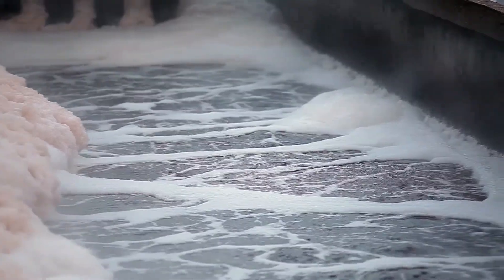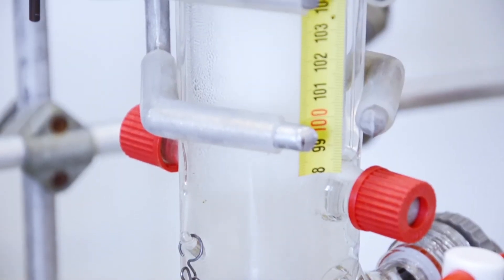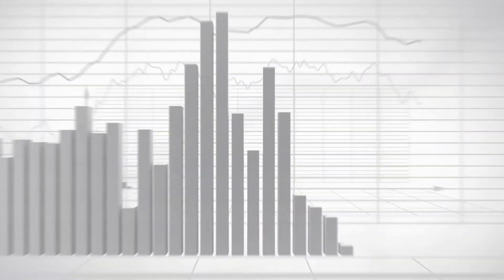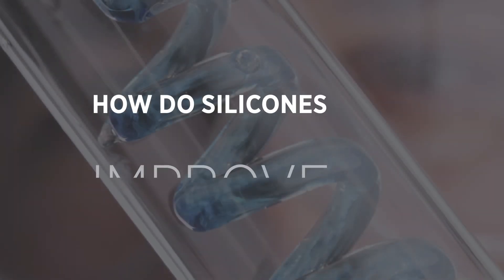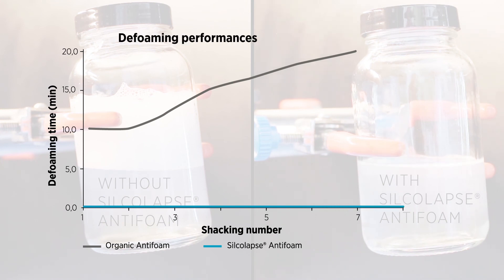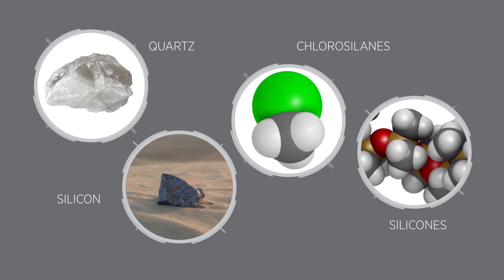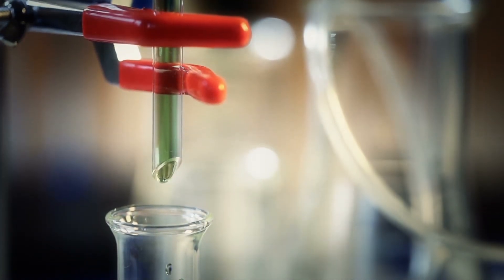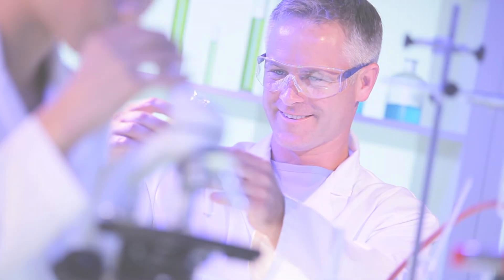Silicone Antifoams for Chemicals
Managing the formation of foam is a big challenge for industrial plants, this is especially true for the chemical industry that produces a substantial amount of foam during their multiple processes phases.

Silcolapse® range of silicone foam control agents is the right solution for you and your activity. Benefit from its efficiency in the most severe conditions of pH and temperature and achieve overall cost savings by cutting back on water and energy investments.